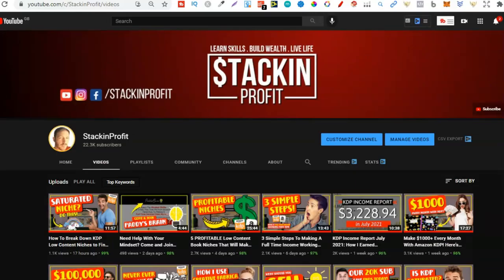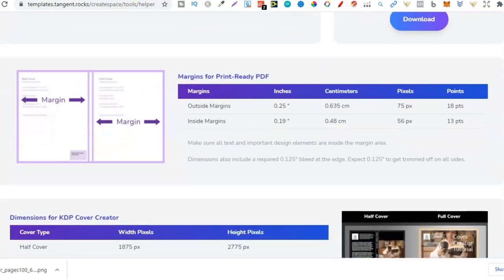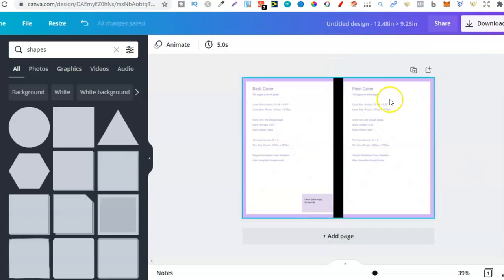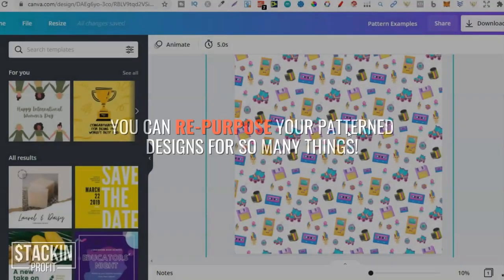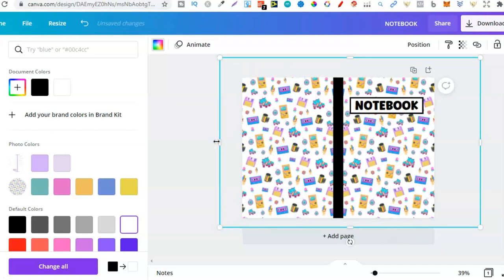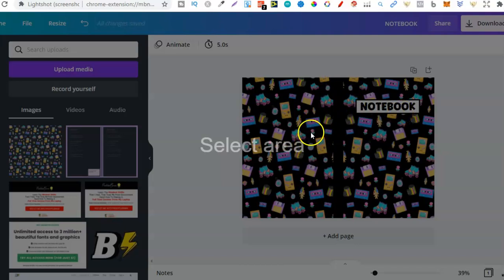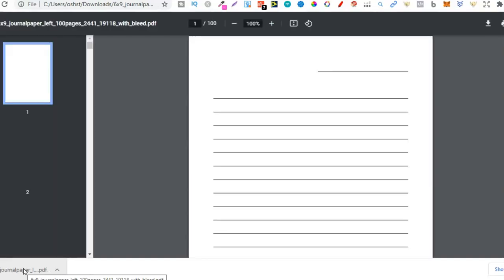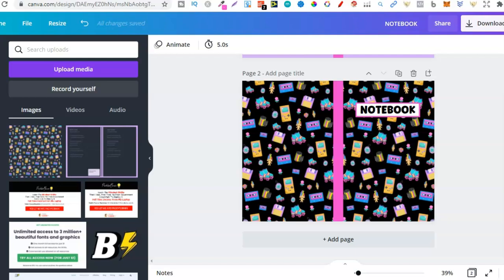Creating Notebooks to Sell on Amazon KDP Using Tangent Templates & Canva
In this video i share how to create a notebook for KDP

0:00 Intro
0:35 Creating a Notebook For Amazon KDP
2:05 Using Tangent Templates KDP Helper
4:44 Making a Notebook In Canva